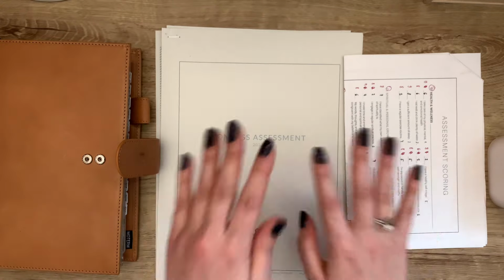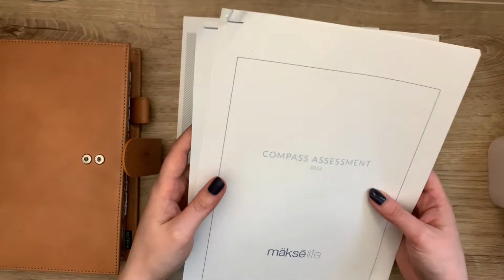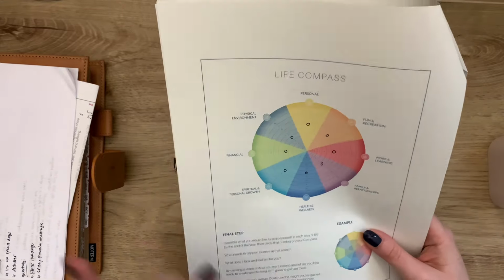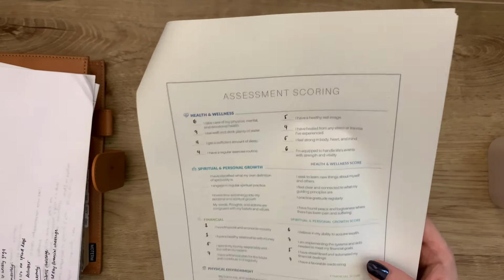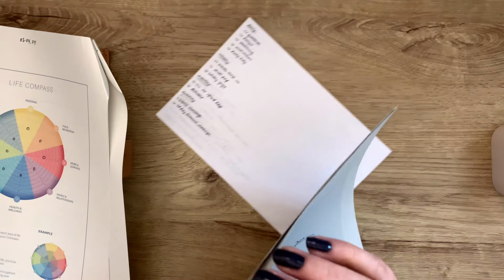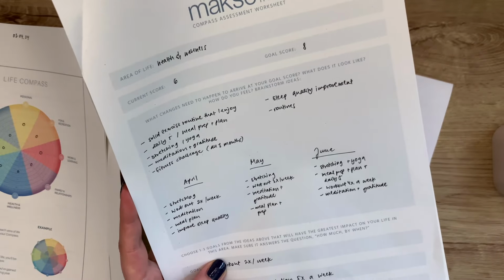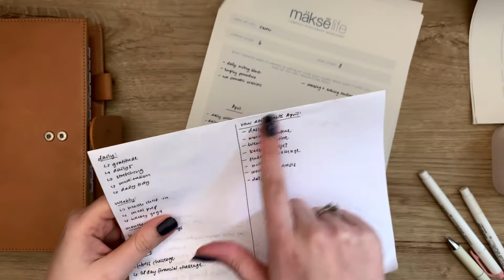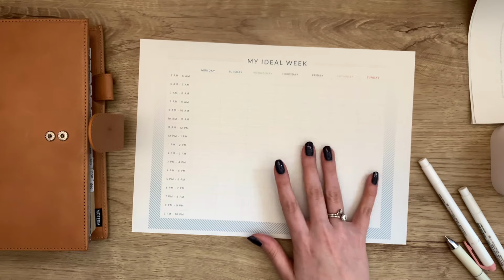New quarter prep | goal setting, new habits, ideal week | Common planner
Do you want to support me and my channel? :)